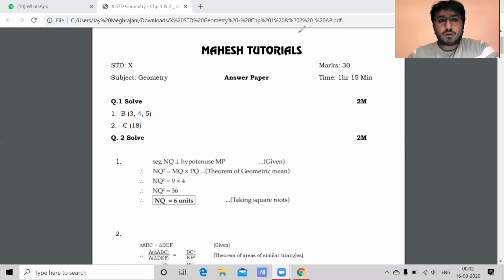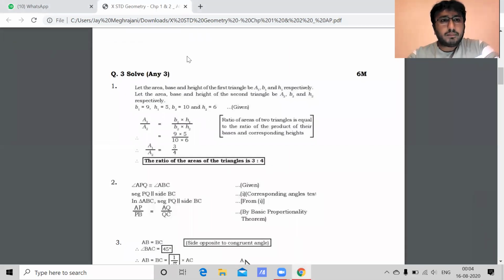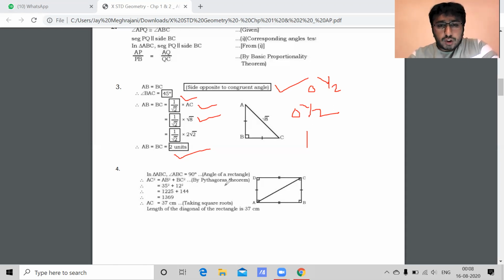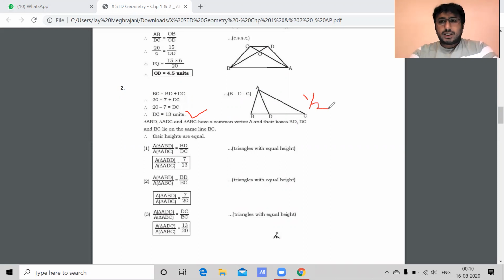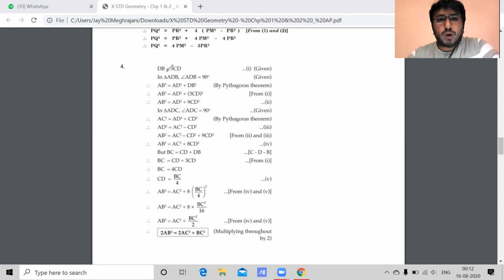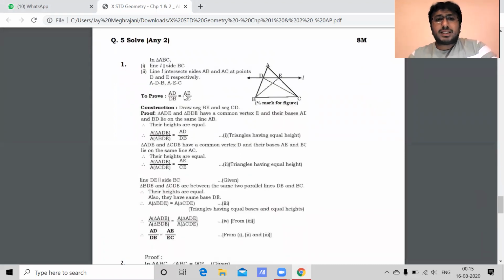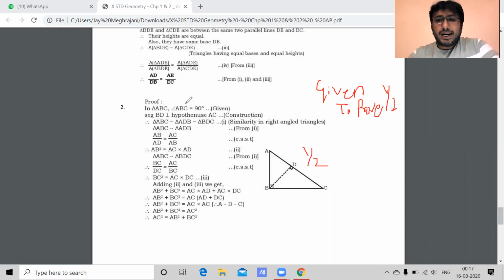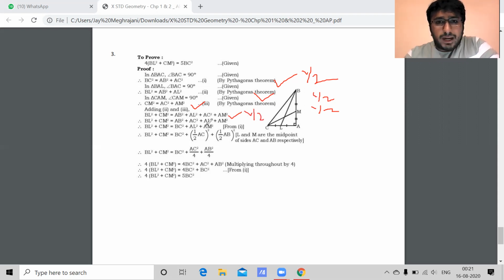X Std STB Unit 2 Geometry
Exam date 6th September.